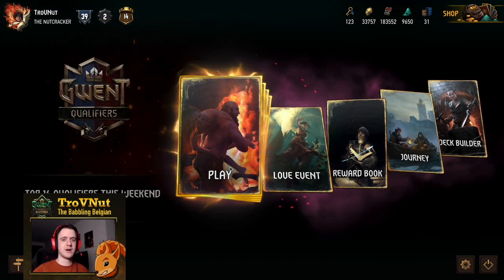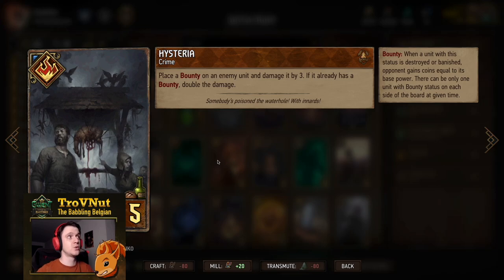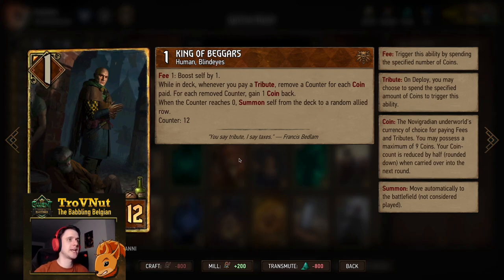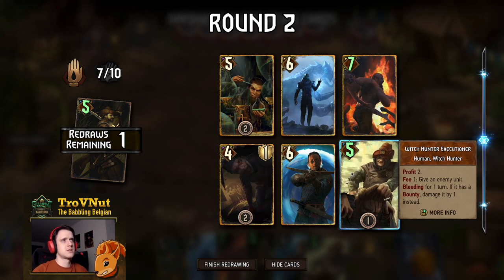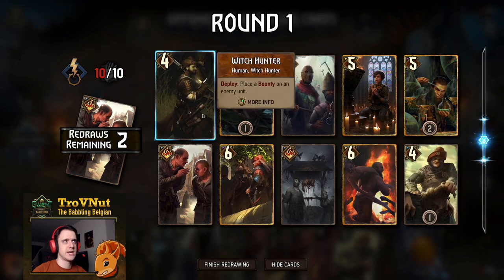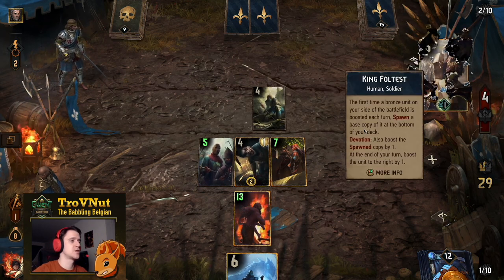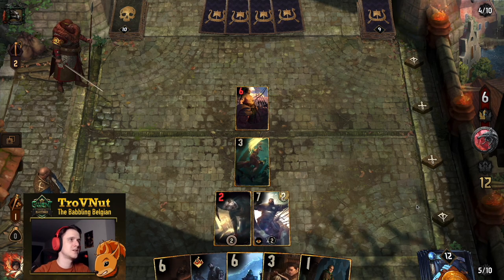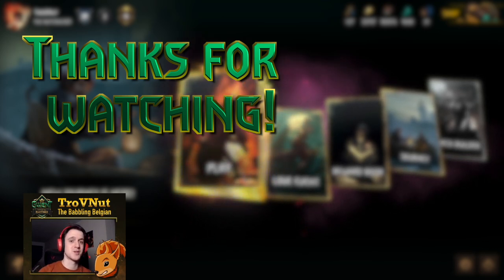Gwent | WITCH HUNT [SY King of Beggars Bounty deck guide] - GwentEdge - Guide and gameplay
Syndicate has gone through the wringer these past few months. Jackpot seems like the only leader ability you could go with to make everything easier but to counteract that we're going full control with this King of Beggars Bounty deck. Count those coins, people!

0:00 Intro
0:56 Deck overview
15:05 Versus MO Vampires
25:53 Versus NR Commandos
33:55 Versus SK Pirates
44:17 Outro